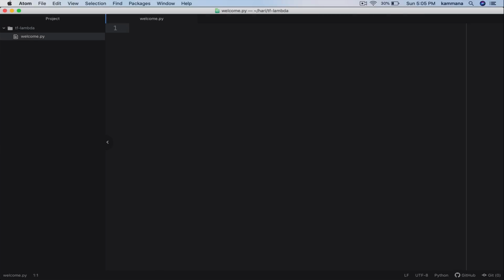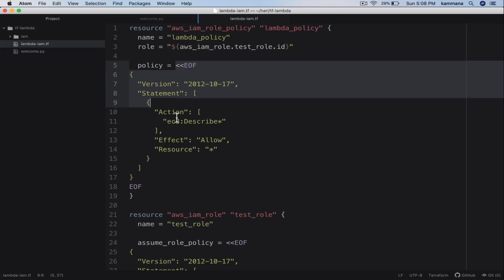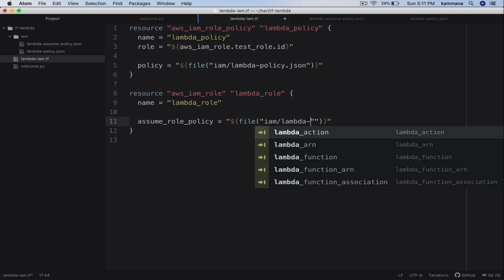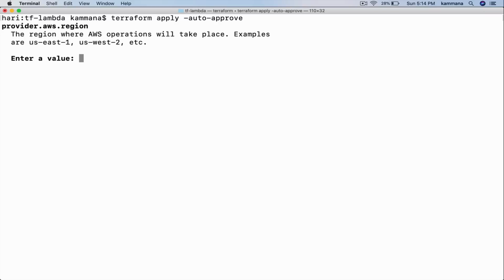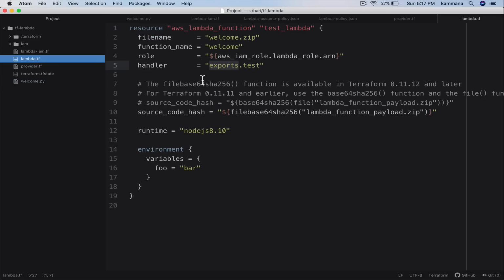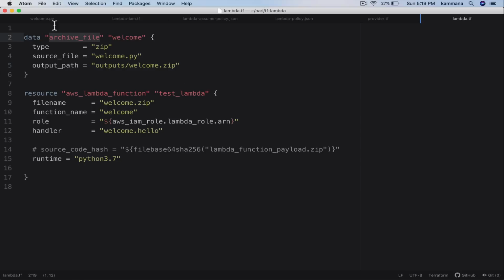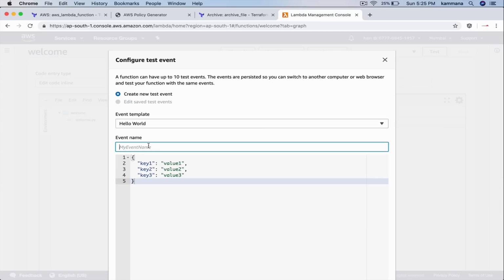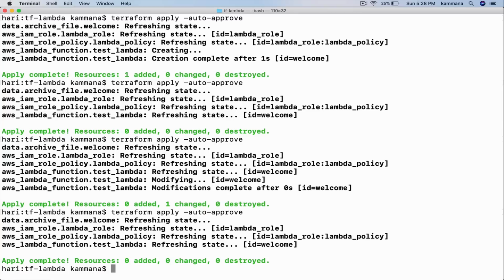Terraform Deploy Lambda Function | Terraform IAM Role | AWS Terraform | Terraform Lambda Tutorial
This video demonstrates how to deploy lambda functions using terraform scripts, It also demonstrated how to create IAM role and attach to lambda function.